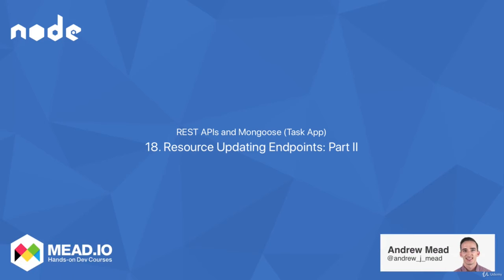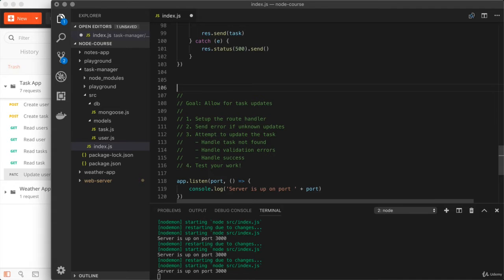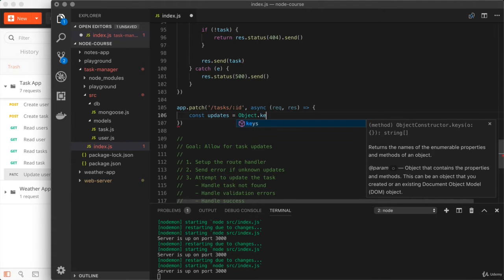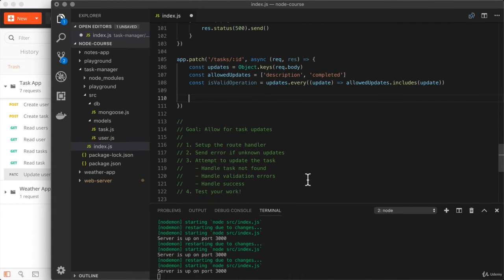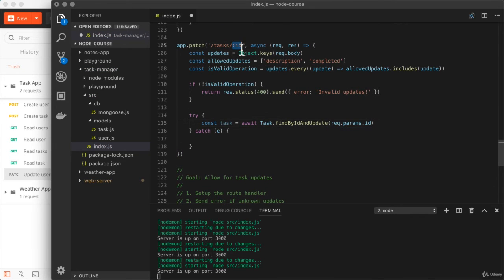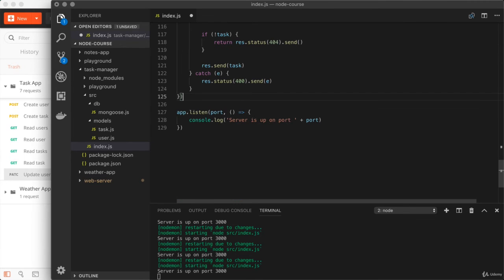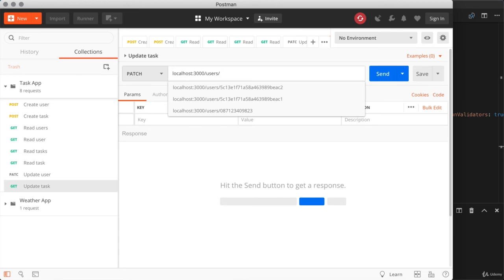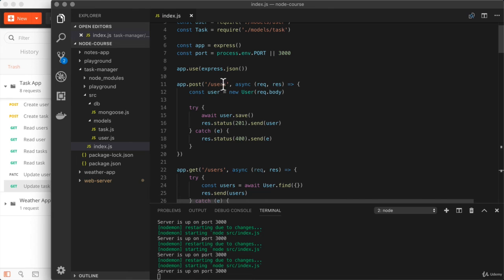Resource Updating Endpoints Part II [The Complete Node.js Developer Course (3rd Edition) 2021]